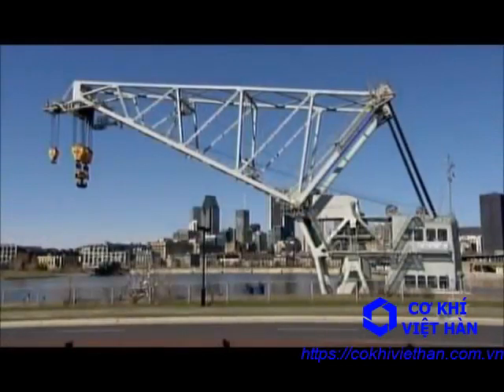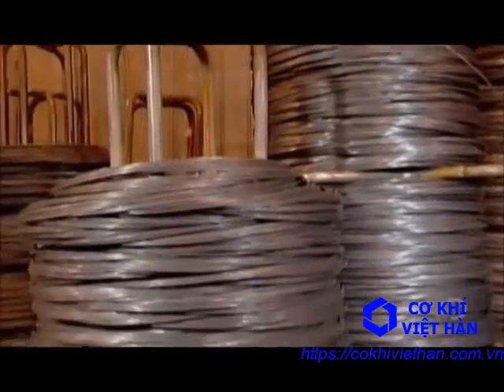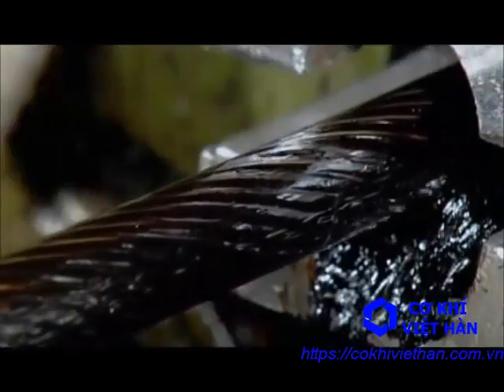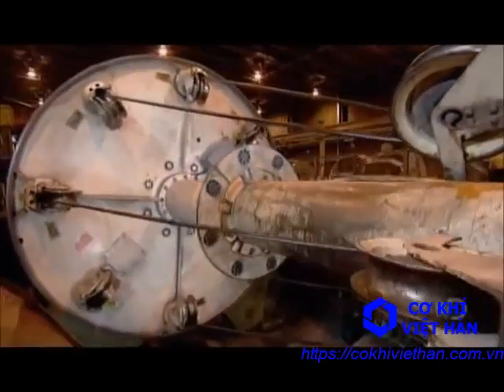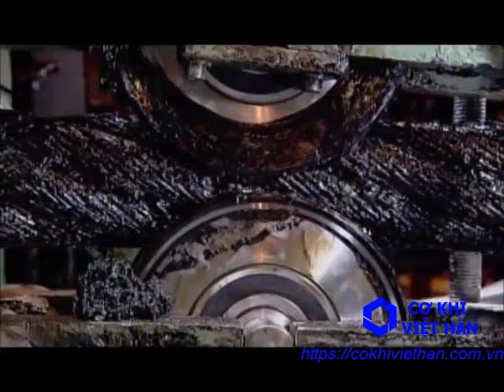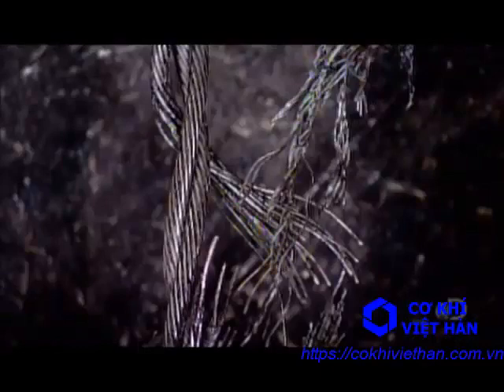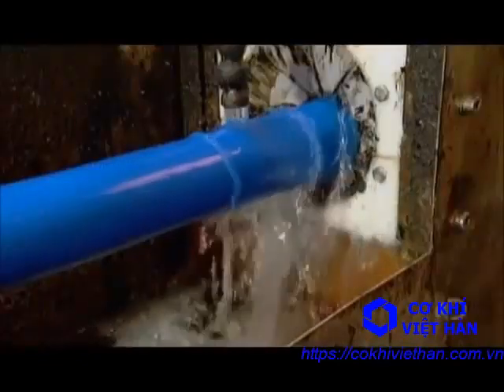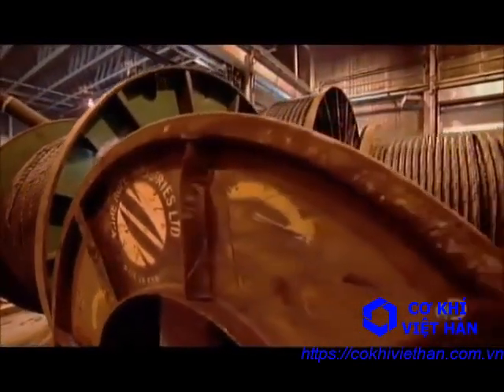Công nghệ sản xuất dây cáp inox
Chuyên phân phối dây cáp inox, tăng đơ cáp, khóa cáp inox, cóc cáp inox